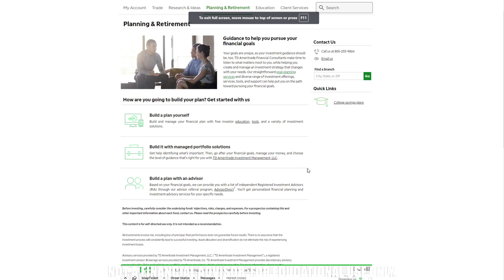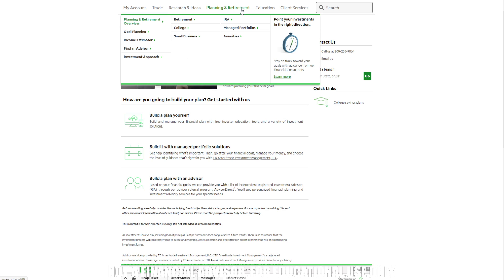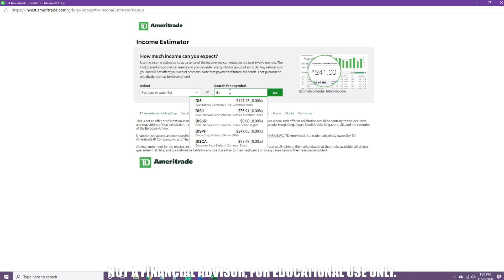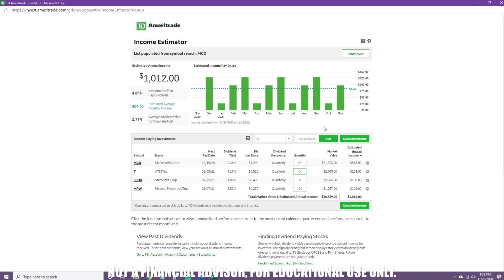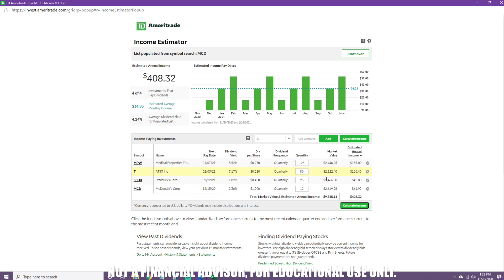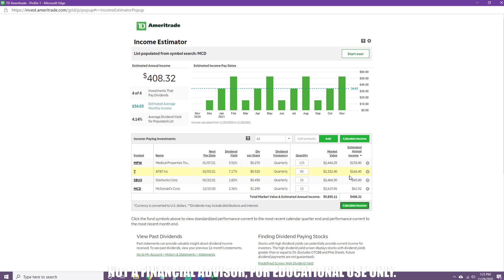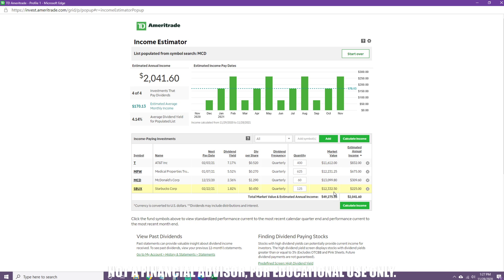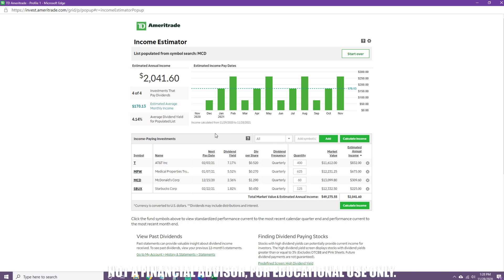Income Estimator TD Ameritrade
In a world with low interest rates for savings accounts and CDs it's not a bad idea to learn about utilizing the Income Estimator tool.  This tool can be used to view and theory craft a portfolio of investments to see how much income they yield to your account + and stock price appreciation.